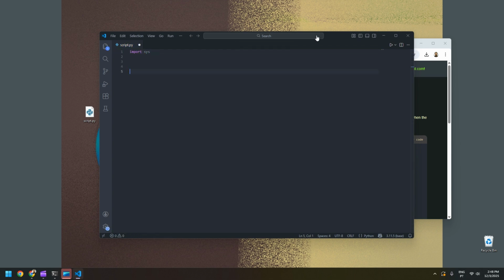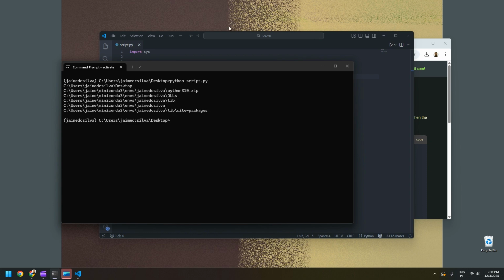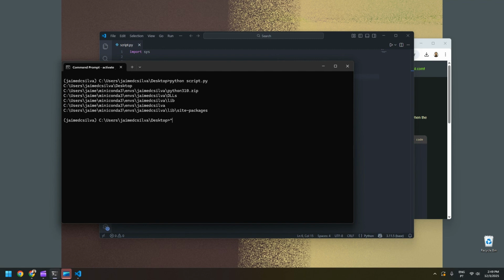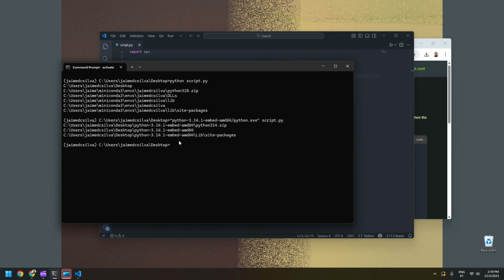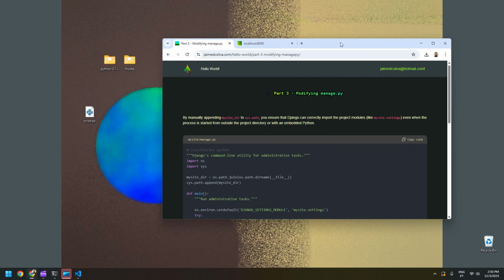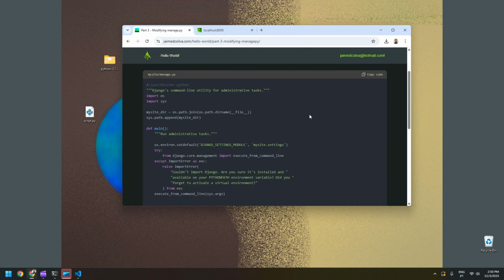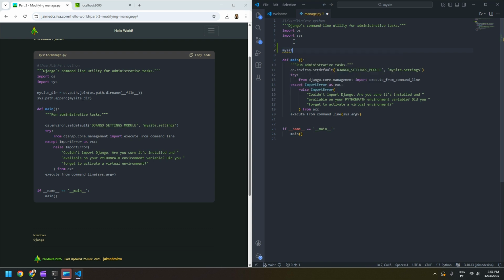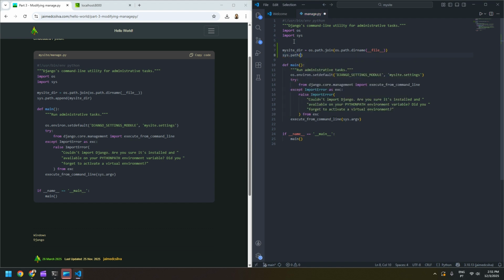Part 3 - Django Desktop Deployment - Modifying manage.py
In Part 3 of this series, we modify Django’s manage.py file to make the project compatible with an embedded Python environment and execution outside the project directory.

By manually appending the project directory to sys.path, we ensure that Django can correctly locate and import project modules such as mysite.settings. This is a crucial step when running Django using Embedded Python on Windows, where standard environment assumptions no longer apply.